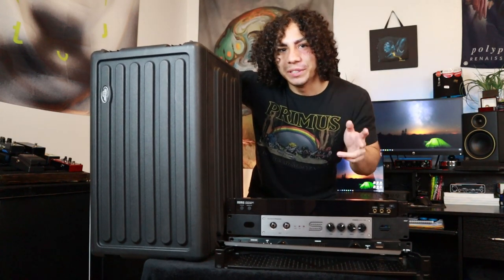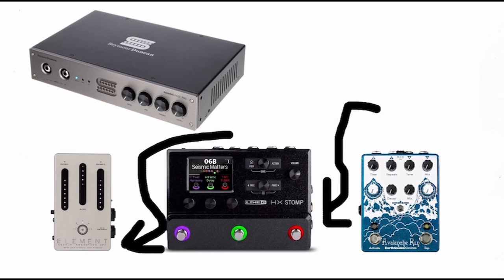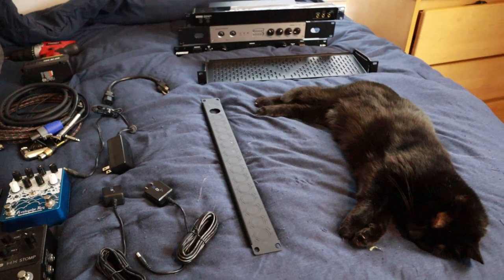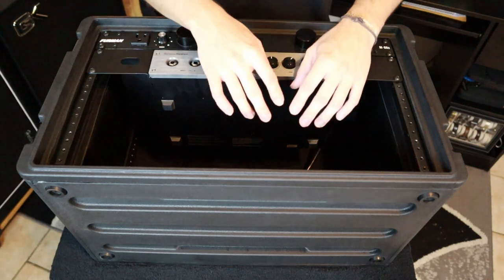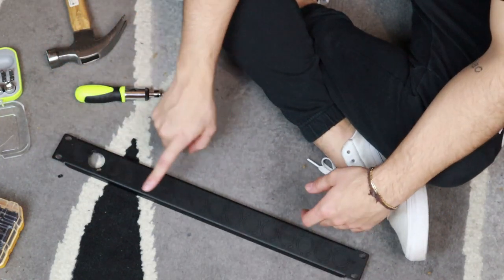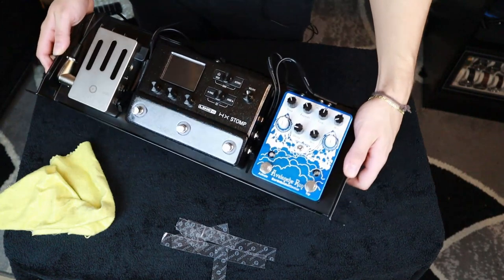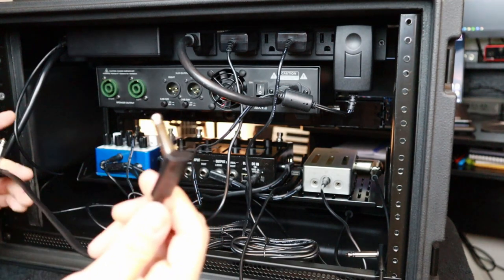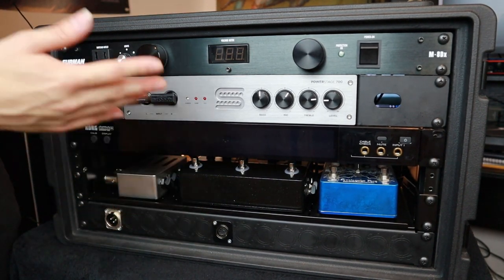How I Built My First Rack Unit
I guess this is kind of like a vlog?? Idk but I decided to film the process of putting together the rack unit I had been working towards for months now. Hope you are able to find something to enjoy while you send the day with me! @SanacNick